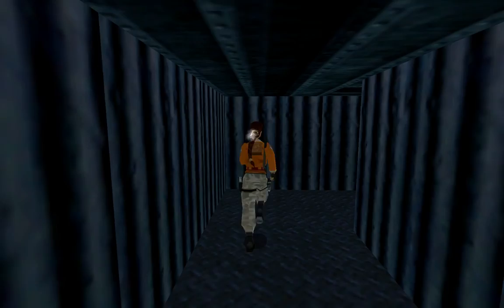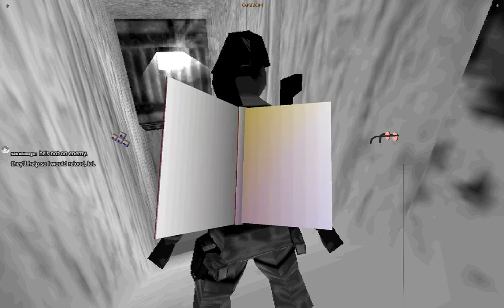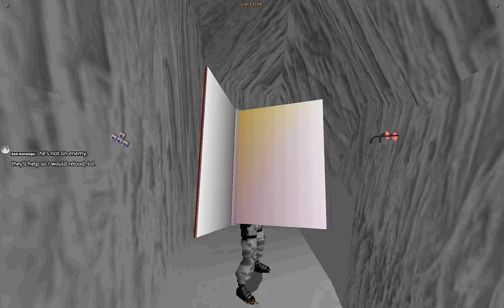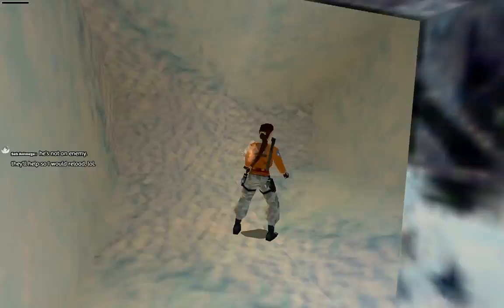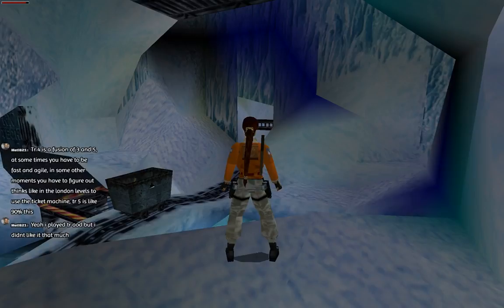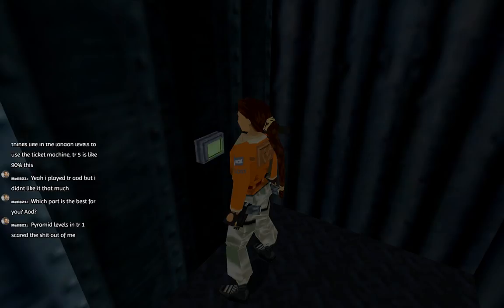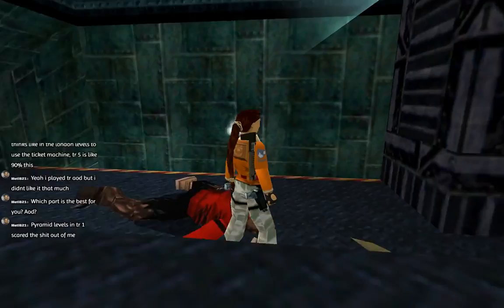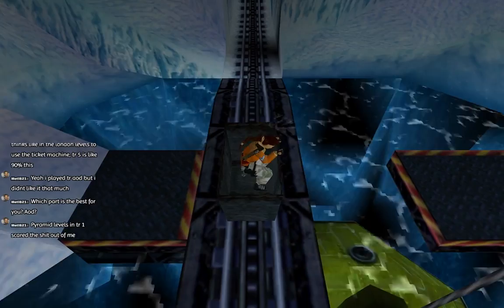[Lara Minecroft] Tomb Raider III (blind/commentary)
Chapter Antarctica/2: "RX-Tech Mines"

Antarctica/2: After finding her employer in Antarctica and learning his malevolent plan involving the meteorite artefacts, Lara follows Willard down an elevator shaft. She emerges inside the RX-Tech mines, very close to the area where the meteor had fallen at the beginning of the game.

The meteor's energies have transformed the mine workers into hideous mutants. RX-Tech sent in troopers with flamethrowers to contain the threat, who will often assist Lara in her fight against the abominations.

Eventually, Lara will reach the deepest parts of the mine, where ancient statues and city walls had been uncovered. There she will find the entrance into the ancient city of Tinnos.

Current system specs:
i5 4570 @stock
GTX 970 @stock
8GB DDR3-1600 @stock

Streaming 720p@3000kbps with OBS Studio